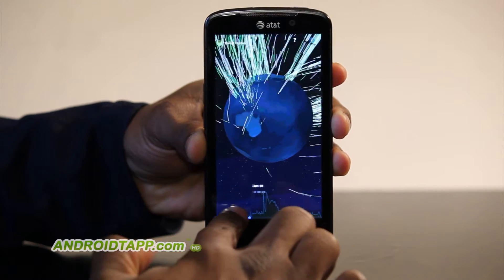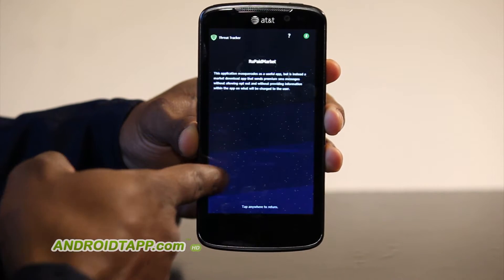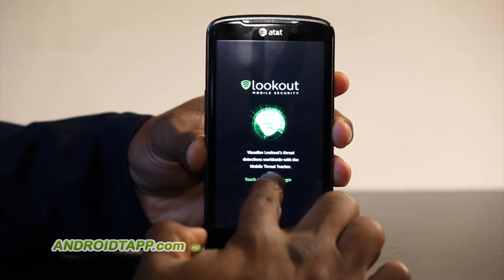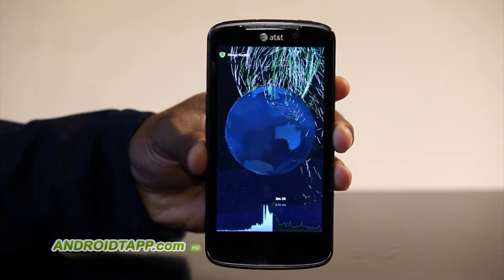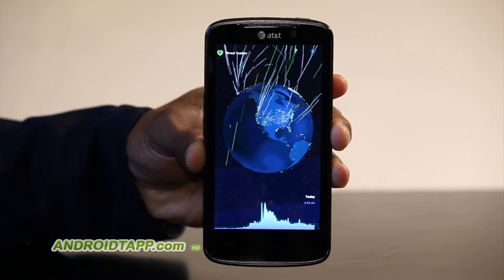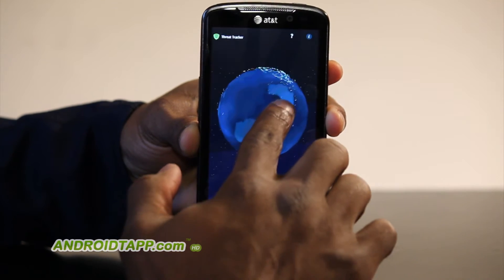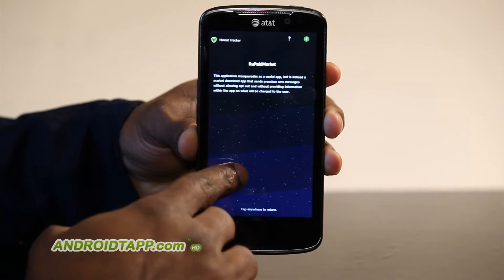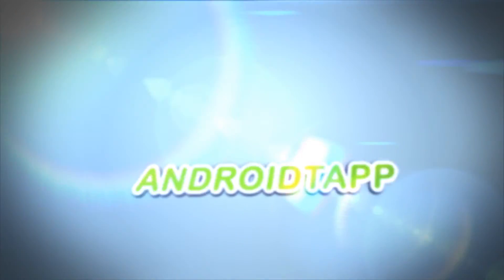Mobile Threat Tracker Video Android App Review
Mobile Threat Tracker app Visualizes on Timeline [Video]

Lookout, the folks behind one of the leading mobile security apps, released Mobile Threat Tracker, a visualization app that shows users who are affected and protected by mobile vulnerabilities. It does so with cool particle effects on the globe represented over a timeline you can scroll from days past to the present. Furthermore, you can see to threats in the wild and learn more about their symptoms.